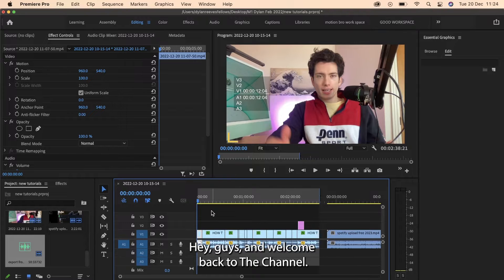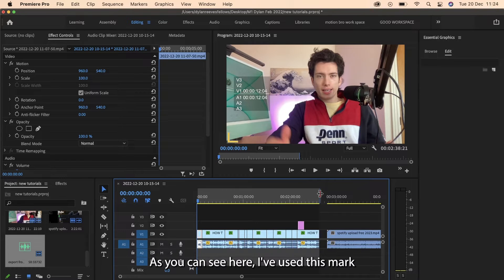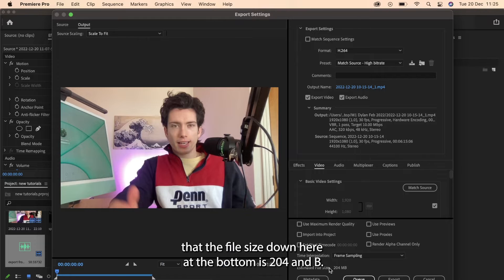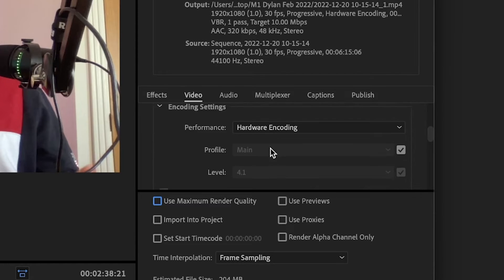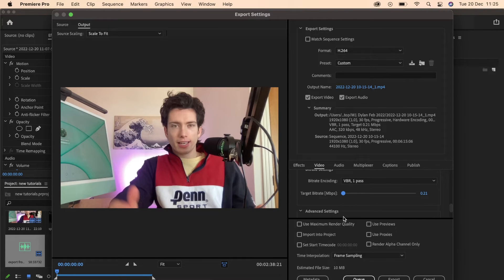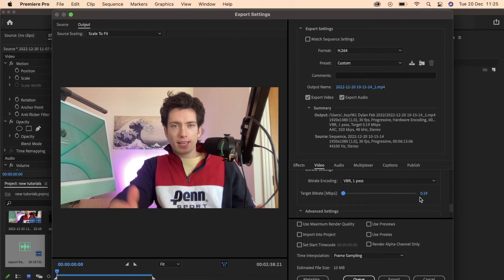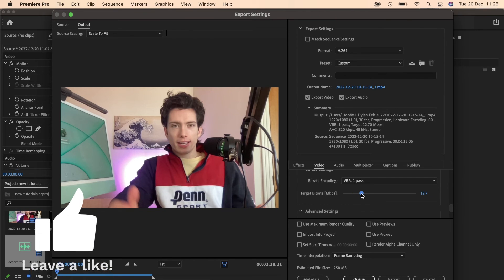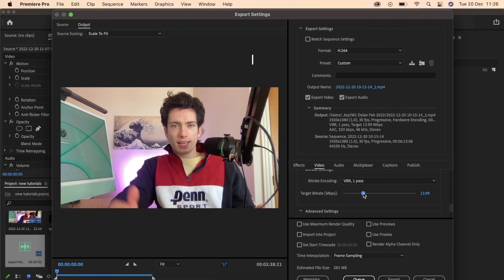How to Reduce Video file size in Adobe Premiere Pro 2023 | Easy Tutorial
Are you tired of struggling with large file sizes when exporting your videos from Adobe Premiere Pro 2023? In this tutorial, we'll show you how to easily reduce the size of your exported video files, without sacrificing quality. We'll cover the various settings and options available in Premiere Pro to help you optimize your exports for different platforms and devices. Whether you're looking to share your videos on social media, or just want to save some space on your hard drive, this tutorial has you covered. So sit back, relax, and let's start shrinking those file sizes!

-Artist Name: Marscott Song Name: Balcony Time (Instrumental), License #:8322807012